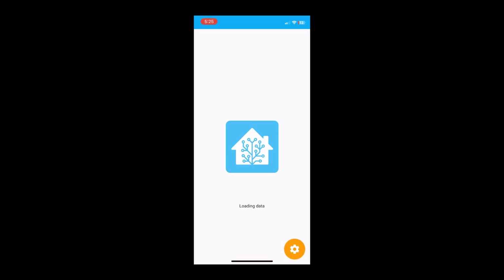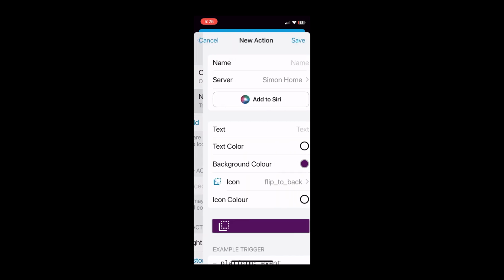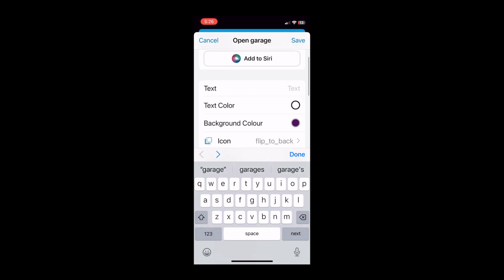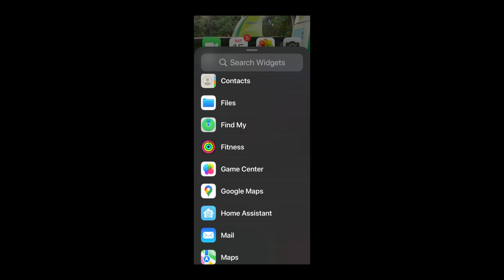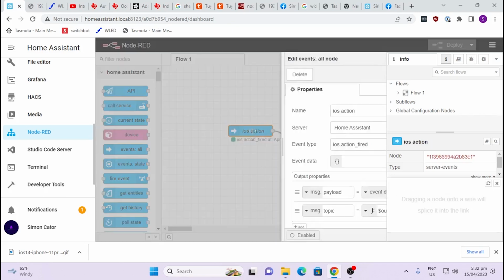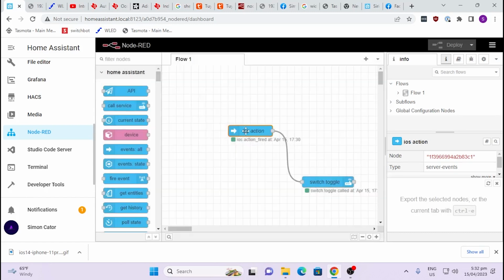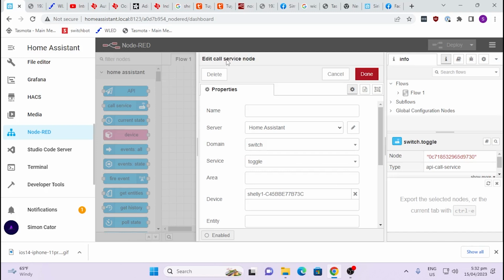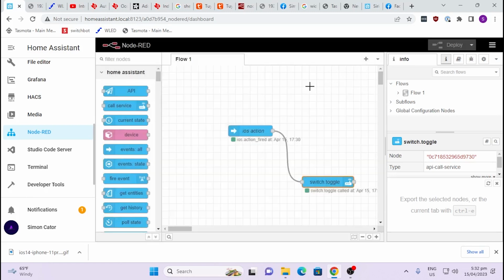How to use Widgets on your iPhone to control anything in Home Assistant using Node Red!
Create Widgets to control anything in Home Assistant with Node Red

My gear:
Rode Wireless Go Mic